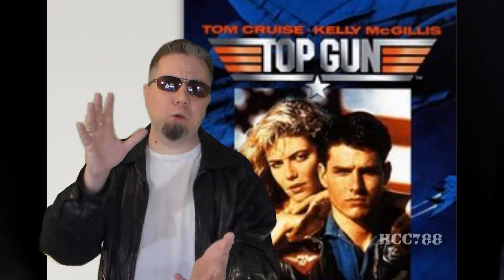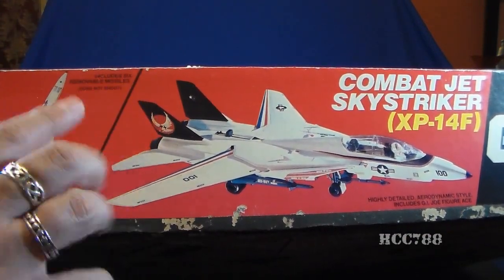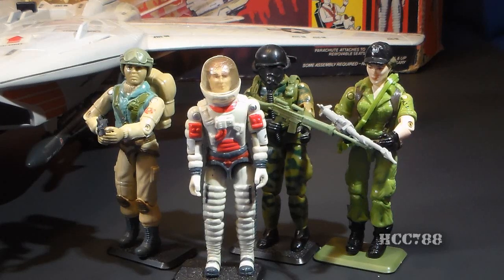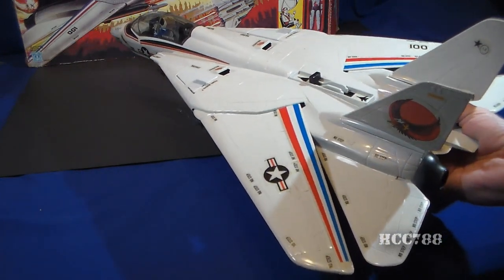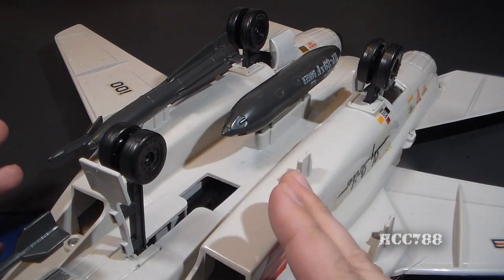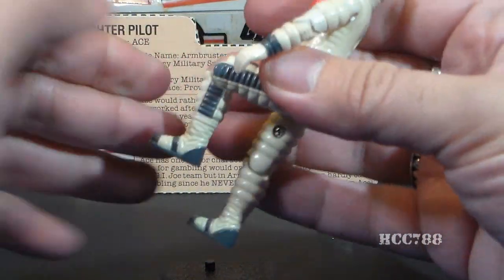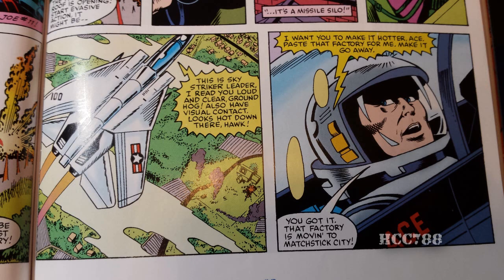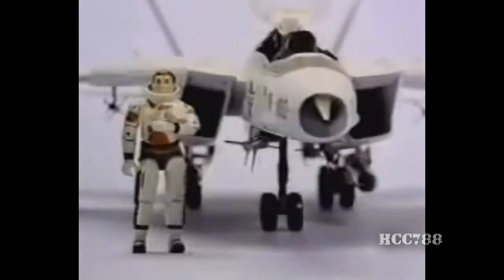HCC788 - 1983 SKYSTRIKER and ACE! Combat Jet XP-14F - Vintage G.I. Joe toy! HD S03E04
G.I. Joe animated series images:
album=43&pos=3

Douglas_F-15_Eagle

Dynamics_F-16_Fighting_Falcon

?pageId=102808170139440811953